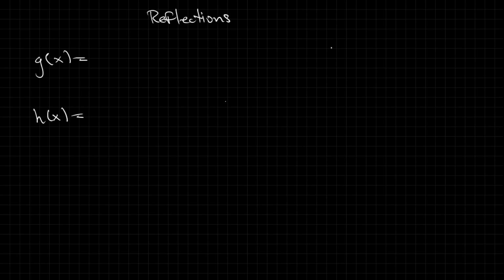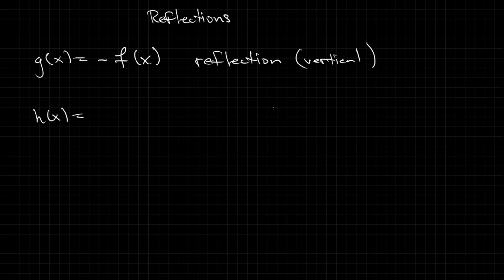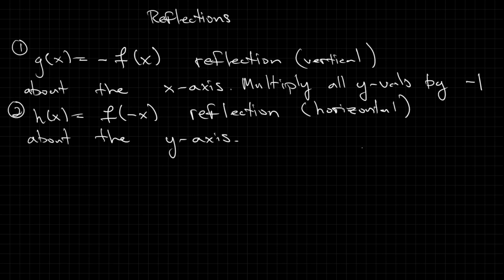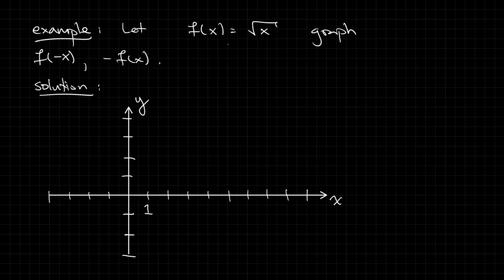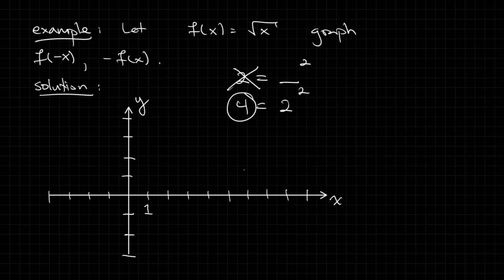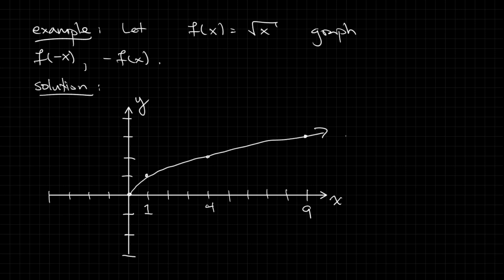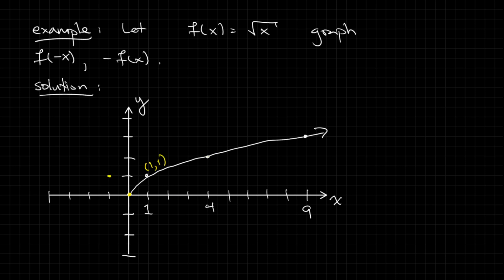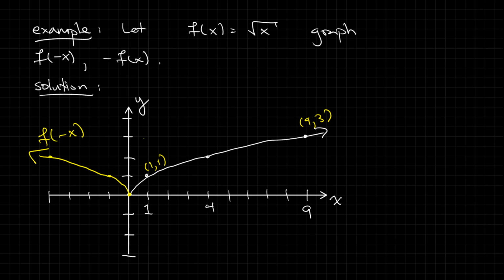1.5.2.1 Introduction to reflections